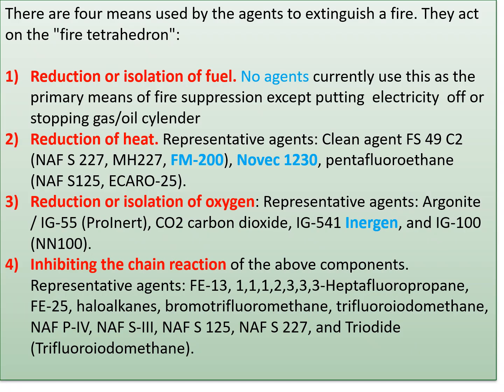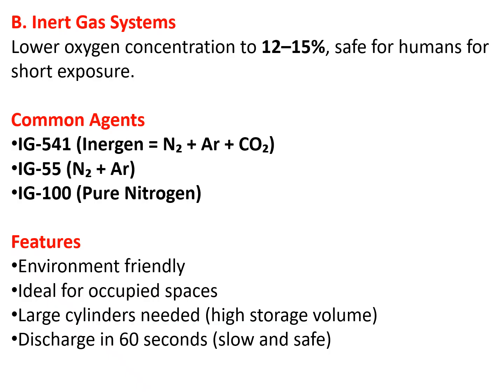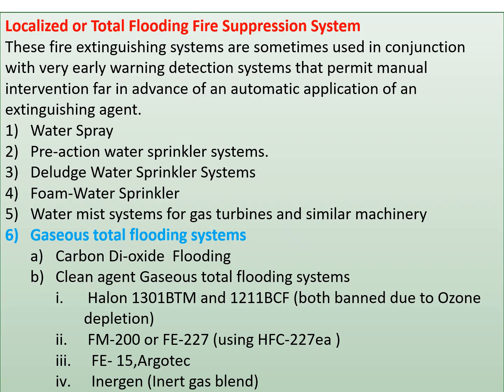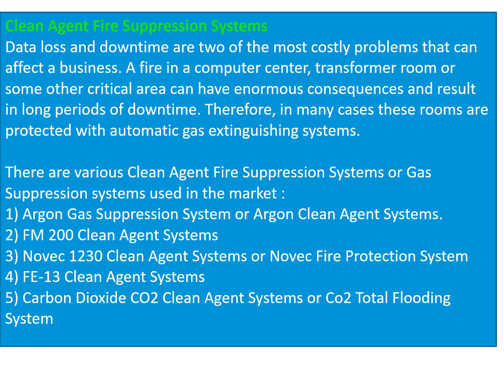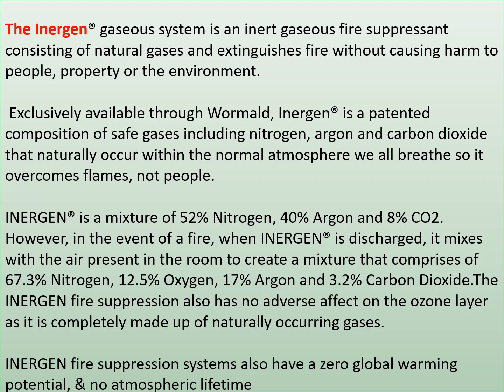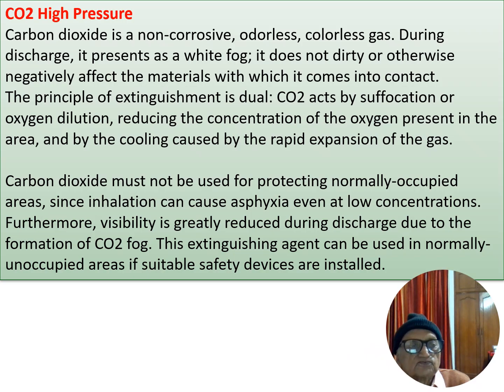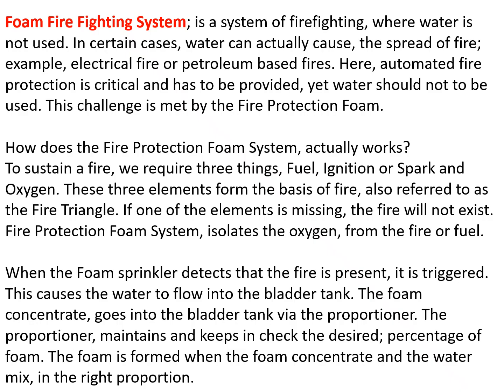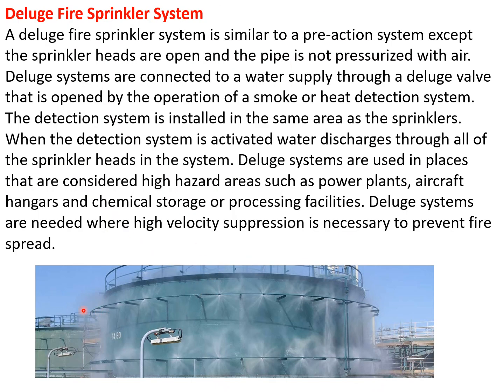module 6 total gaseous Fire Suppression System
It is all about total gaseous fire protection system that gets activated by virtue of smoke or other fire alam system and floods the total enclosed area that is to be protected within less then 1 second. But care has be taken that people have already excavated the area by visual and audio alarm ststem. Carbon di oxide and Foam and similar type. All the famous total foodings like FM-200, Inergen, CO2, Foam stsems have been discussed.